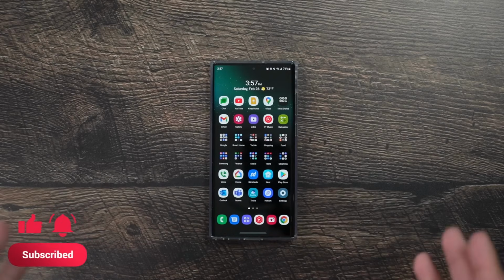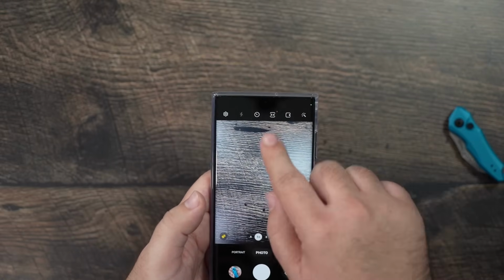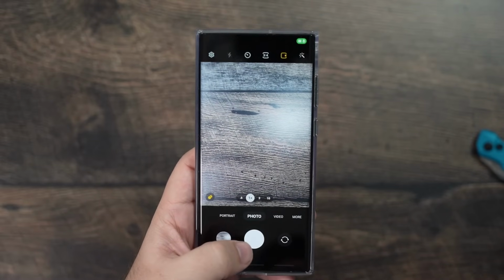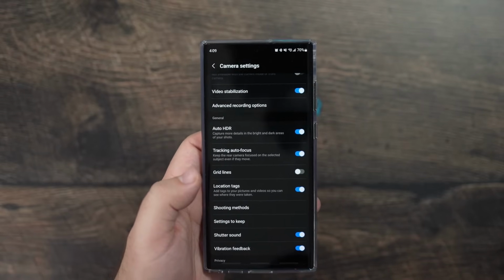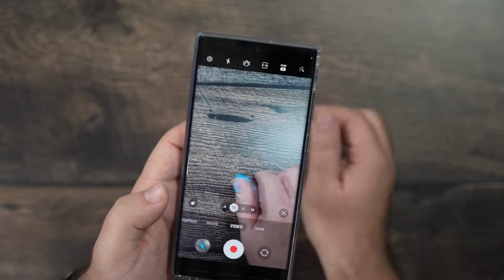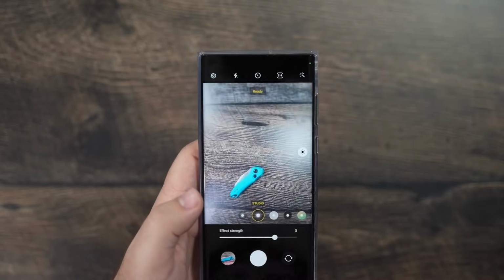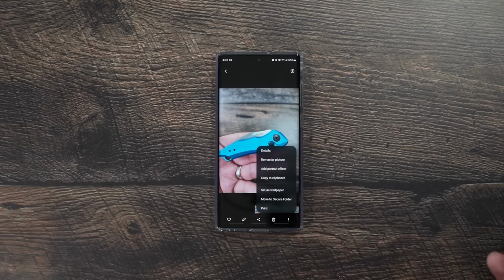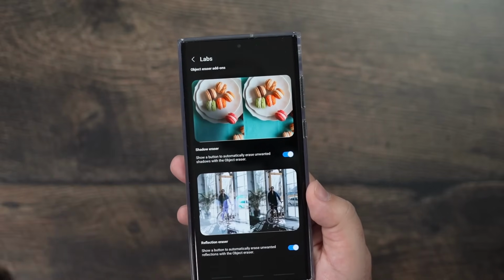Samsung Galaxy S22 - Set Up The Camera To Take The Best Photos and 4K Video - Camera Tips & Tricks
Our video on the Samsung Galaxy S22 and how to set up the camera and how to take the absolute best photos and 4k videos that this smartphone can take. These are the best tips and tricks for taking and editing photos and videos on the Galaxy S22, Galaxy S22+ and Galaxy S22 Ultra

Best Galaxy S22 Ultra Screen Protector

0:00 Intro
0:32 How To Take The Best Photos
8:07 Photo Settings
12:03 Portrait Photos
12:55 How To Take The Bes Videos
16:02 More Photo Modes
19:30 Pro Video Mode
20:54 Photo Editor in Galaxy S22

 @Samsung   @Samsung US